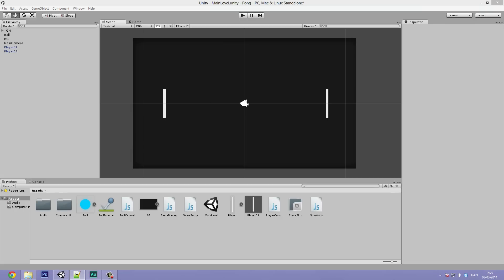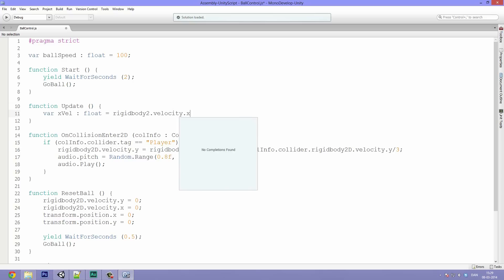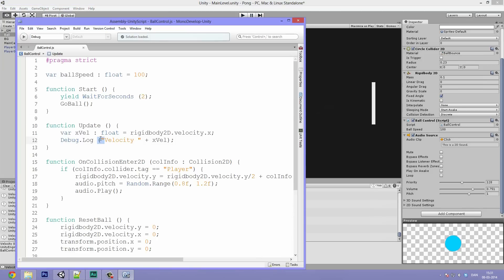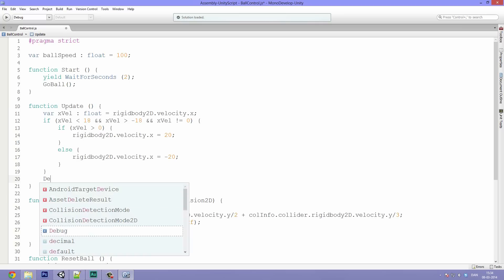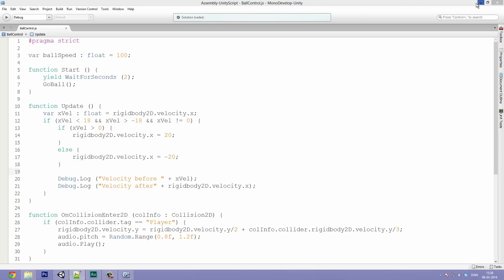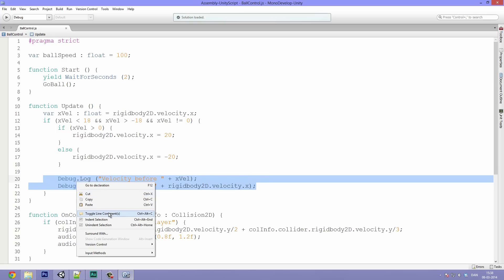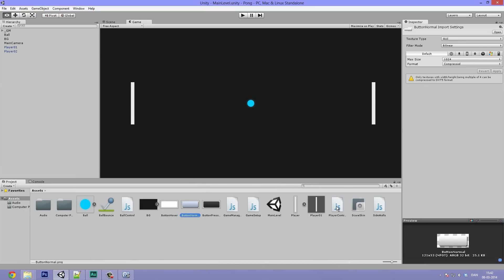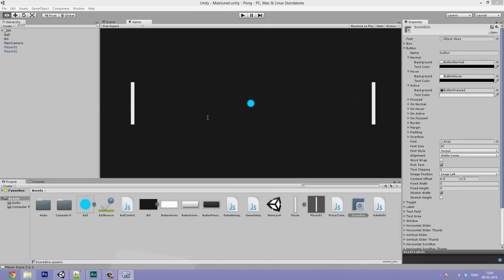8. How to make a 2D Game - Unity 4.3 Tutorial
In this video we fix some bugs and create a reset button.

Learn how to make 2D games using the new powerful 2D tools introduced with Unity 4.3.
In this series we recreate the old school arcade game "PONG" as we master anything from setting up 2D scenes to coding 2D specific controls.

Show me what you make on Twitter @BrackeysTweet!